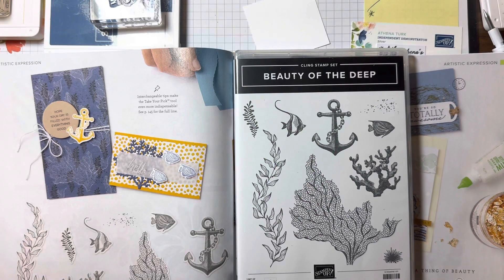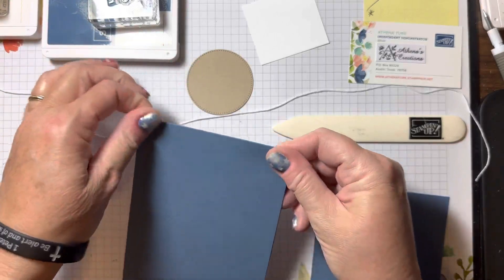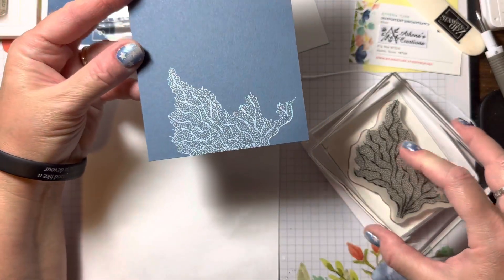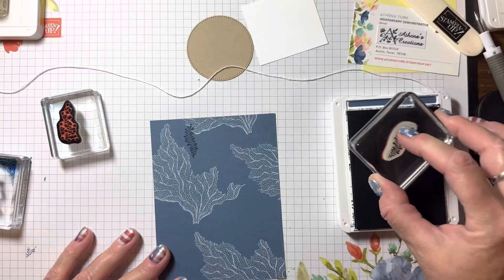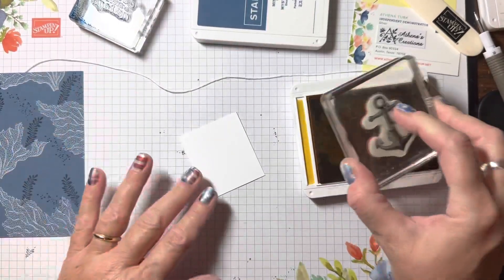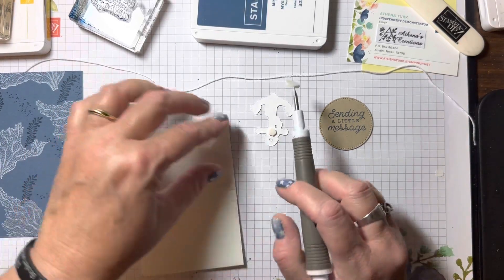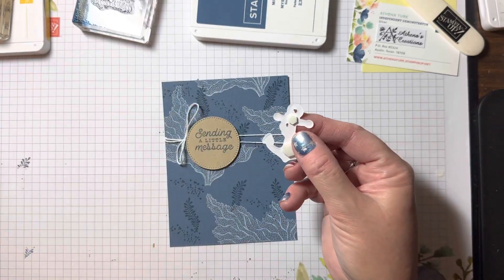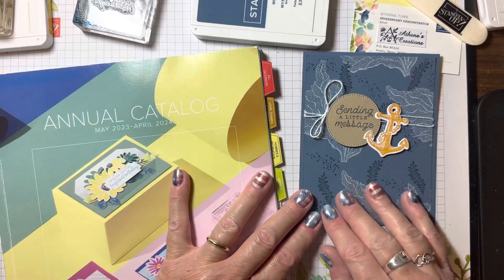Beauty of The Deep StampinUp